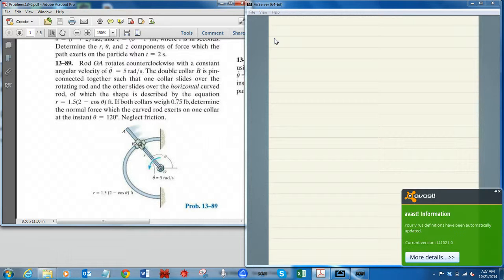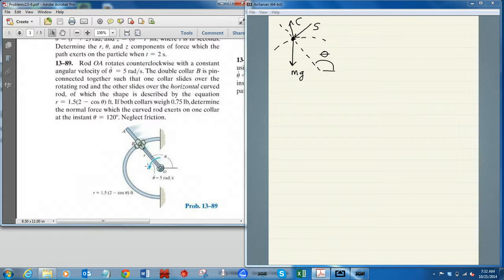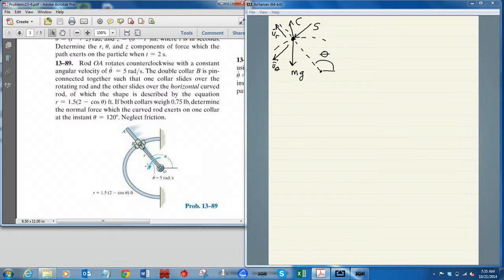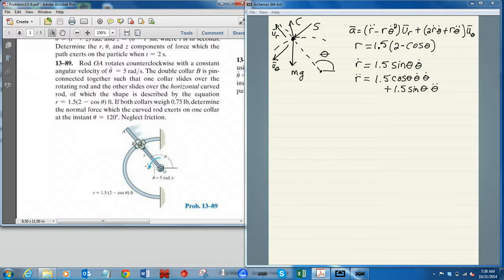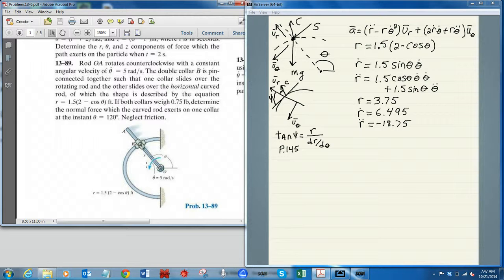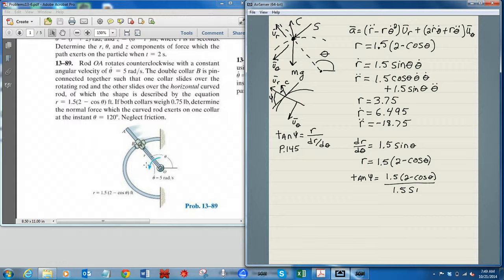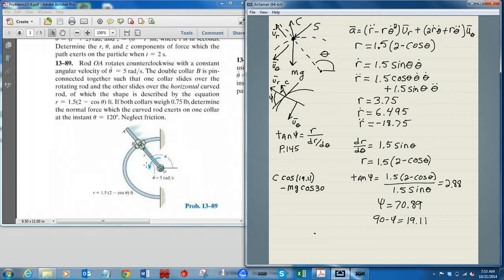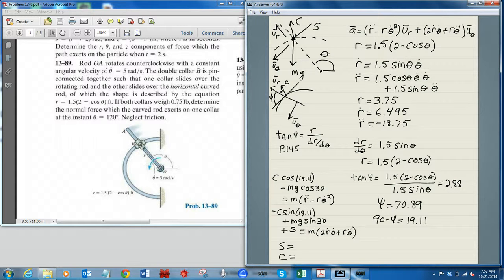Prob13-89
Problem 13-89